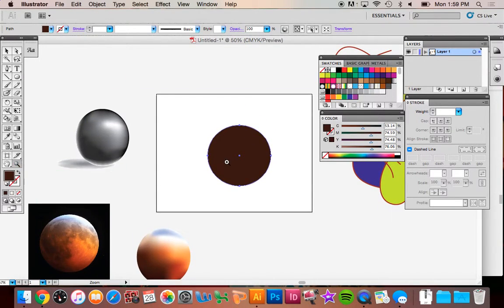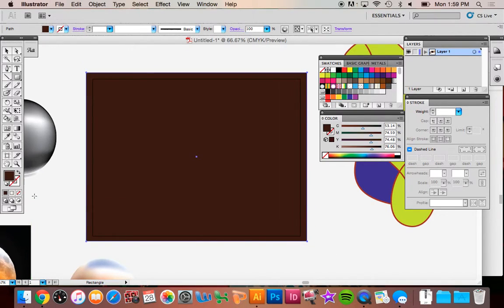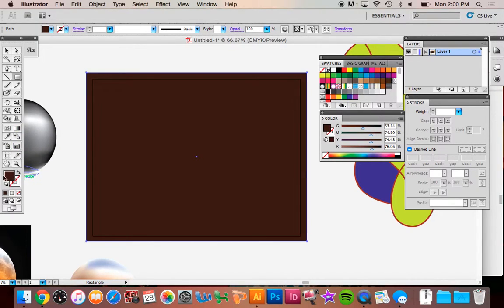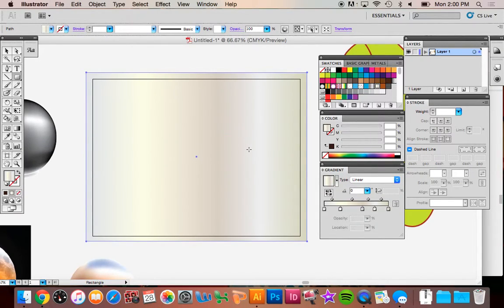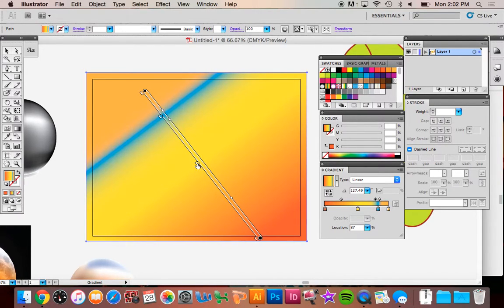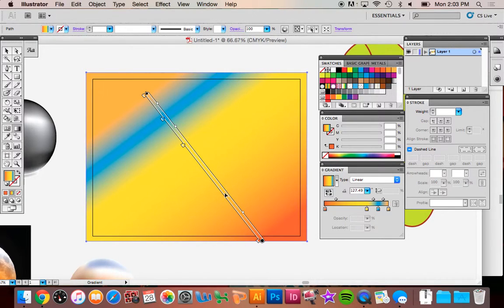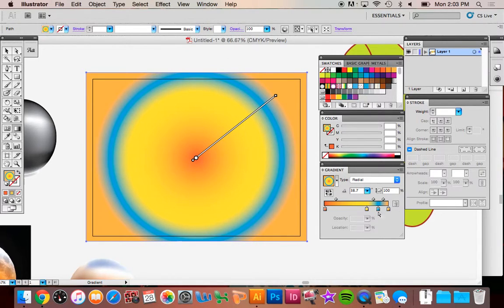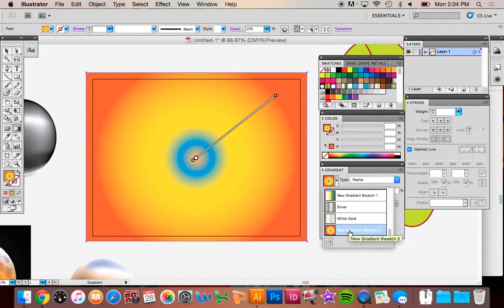Ai Gradient Tool